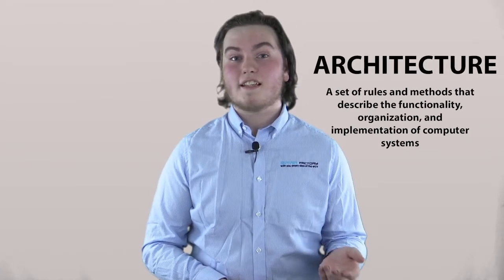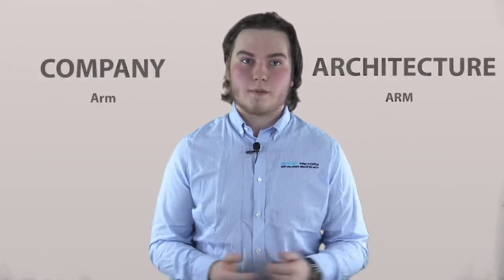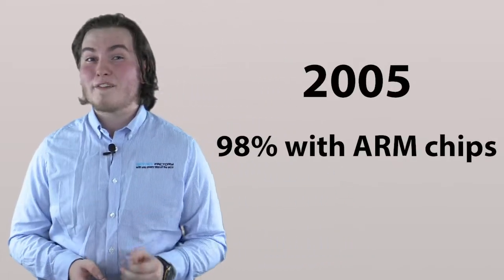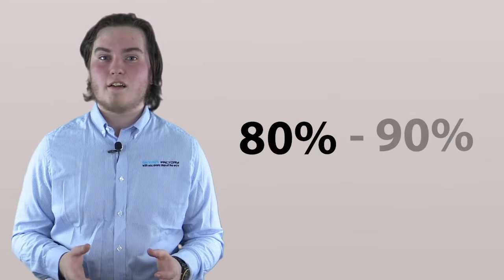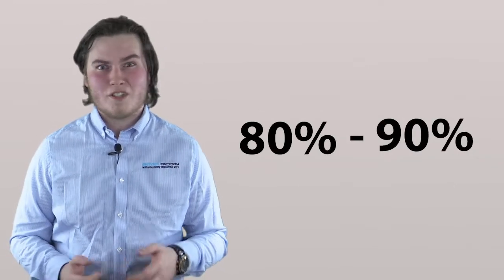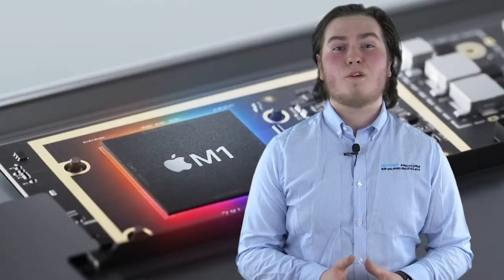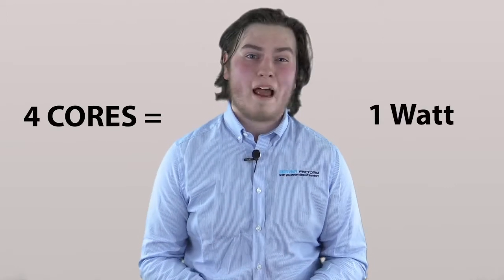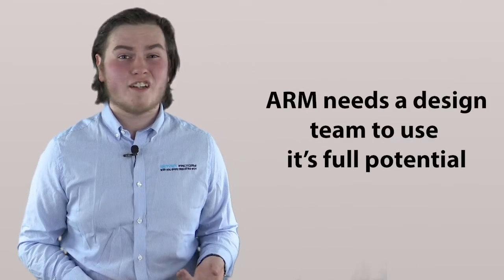What are ARM Processors?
ARM has become a titan in the CPU market across the last view decades - let's dive into why, and what this means for the future.

Featured within
Host and Editor: Kieran Coburn
Writer and Camera Operator: Ethan Hann